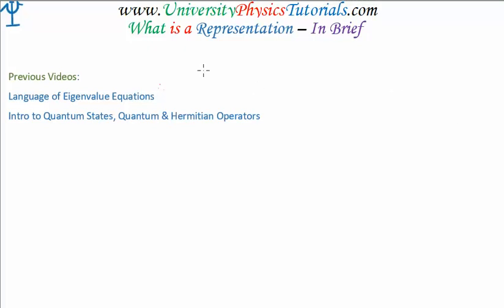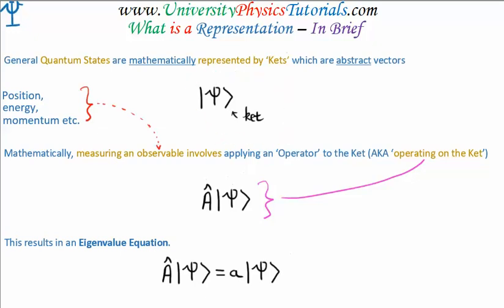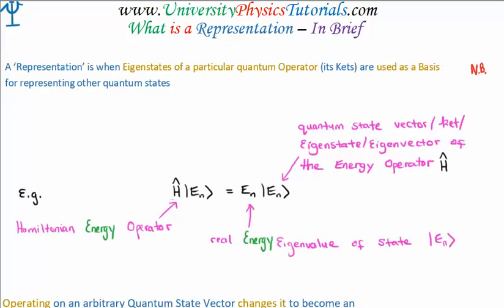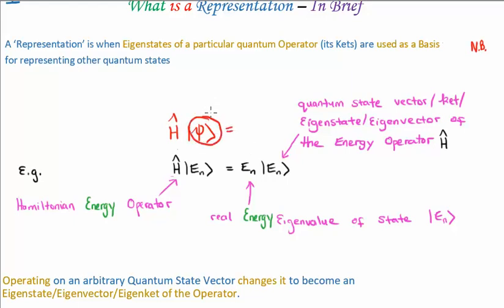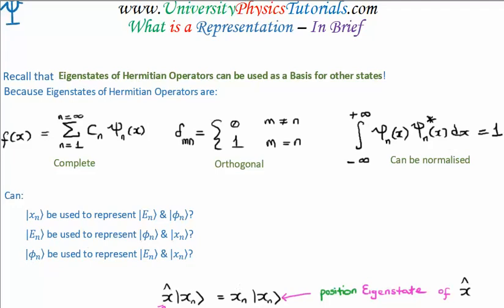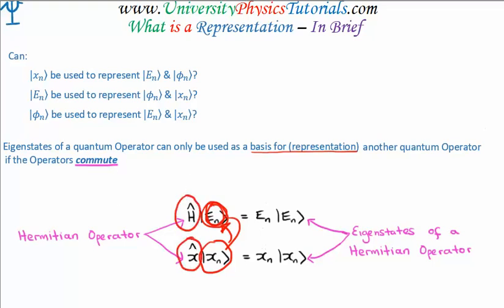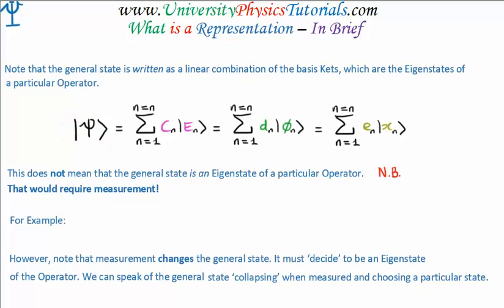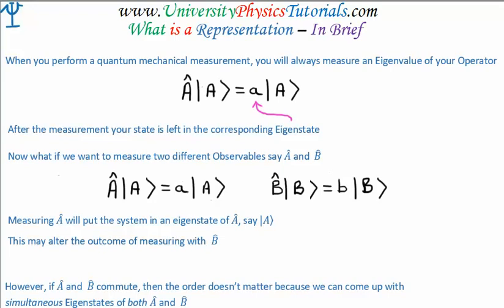Representations in Quantum Mechanics (Full Video)